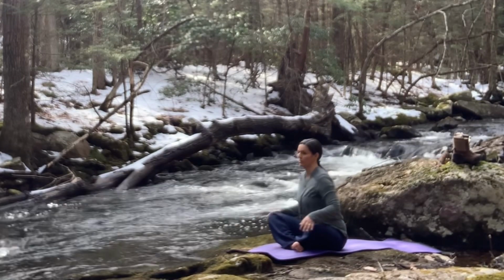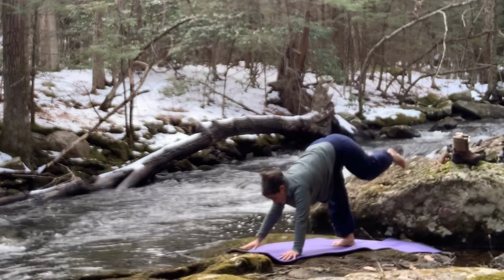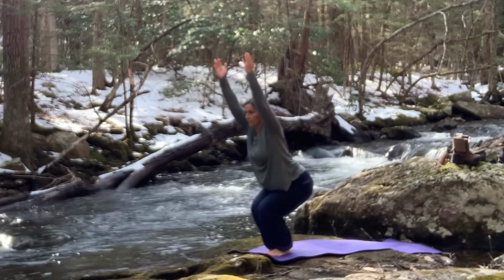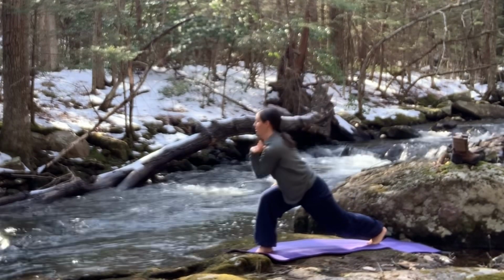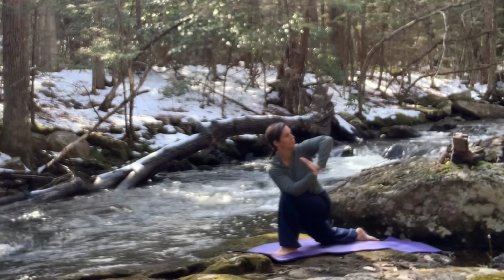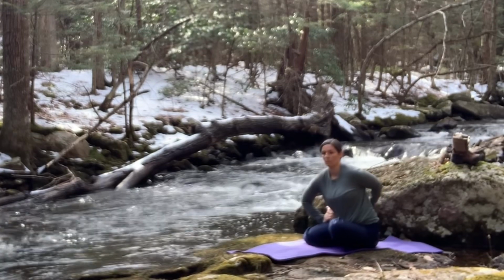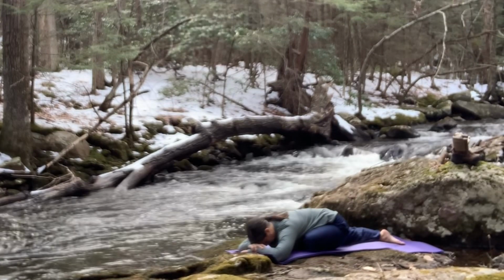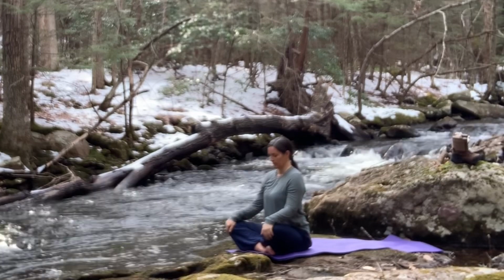All Levels Yoga for Core Strength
Join me for an all levels yoga class that strengthens the core and increases flexibility.